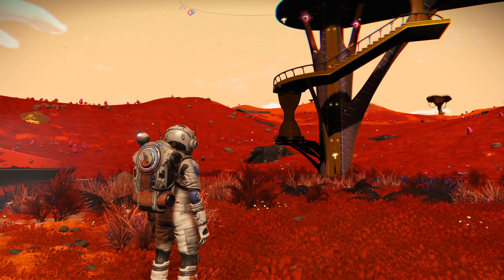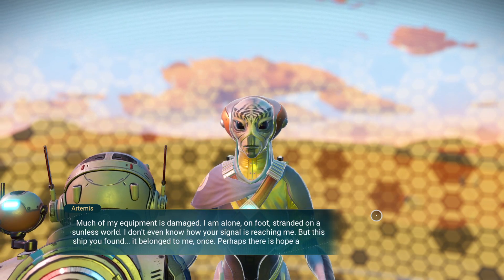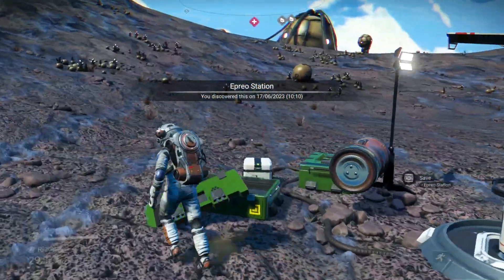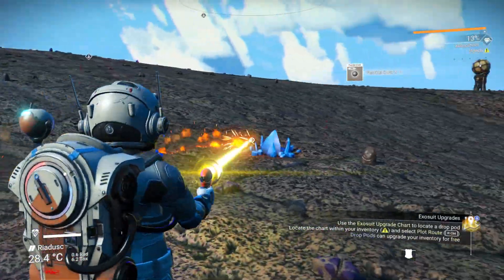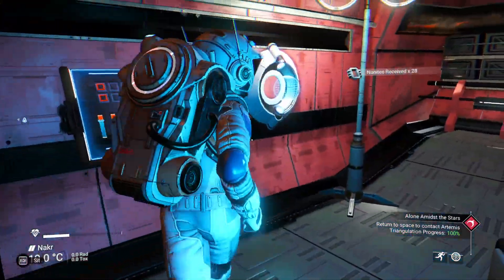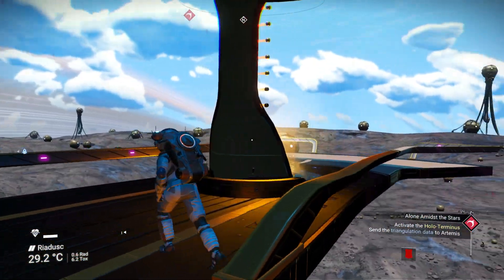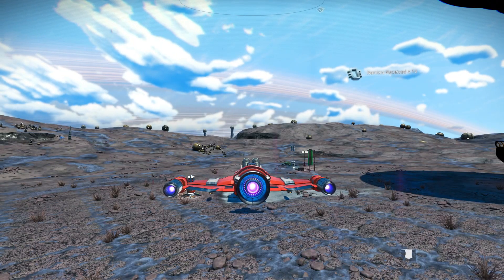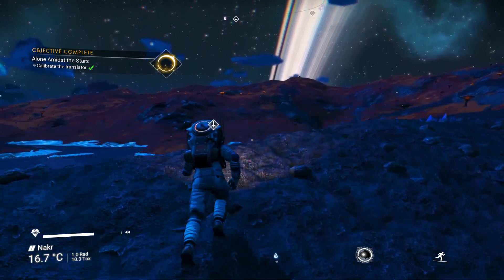No Man's Sky | Hardest Settings-Permadeath | S3 Ep 5 | Continuing the Artemis questline / Exploring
Today in No Man's Sky I continue on with the Artemis questline.
It helps the channel grow and allows me to keep putting out  videos.

Now including...

A huge shout out to the following Youtube channels who gave me the drive to record: